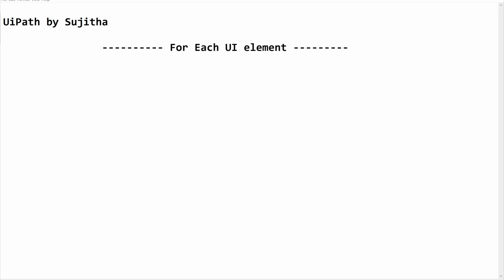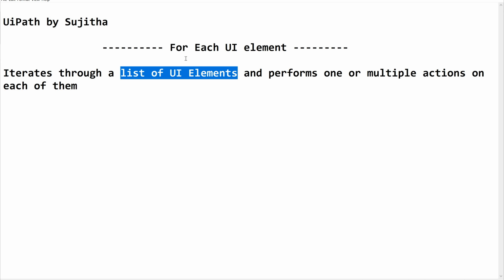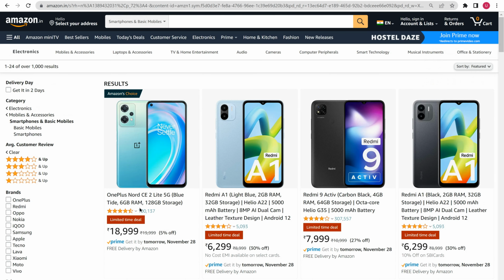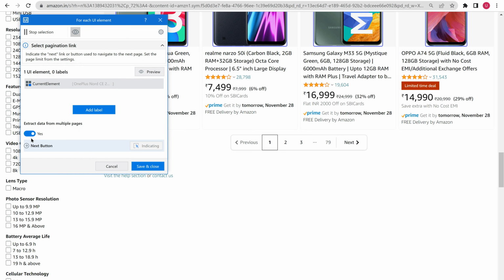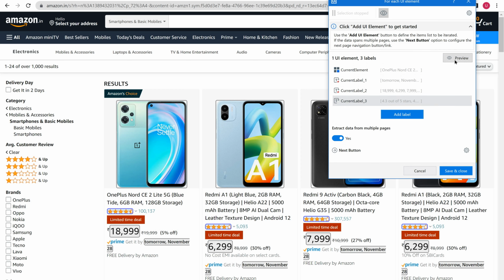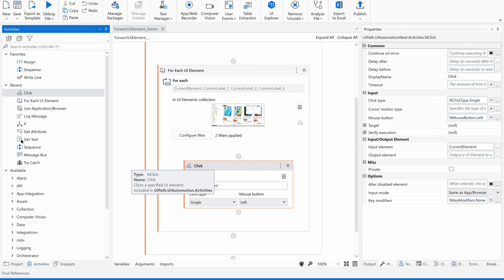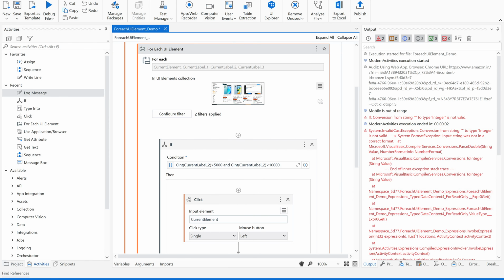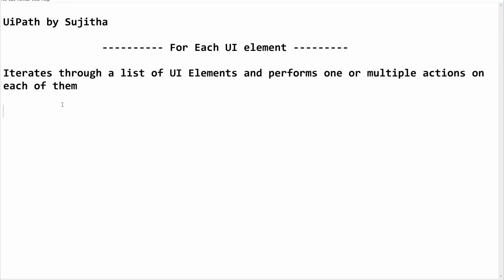ForEach UI Element example | For each UI element activity in UiPath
Hi Techies,
In this video, we can learn about Foreach UI element activity in UiPath
How to use For each UI element activity
How to iterate UI elements

For Each UI element

Iterates through a list of UI Elements and performs one or multiple actions on each of them